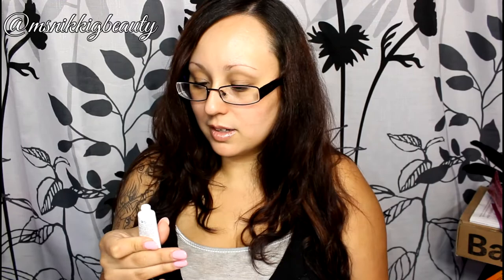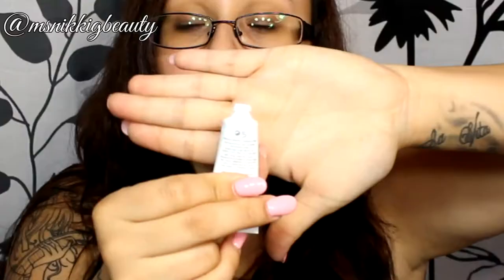Birchbox: August 2013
Only $10 per month!

Facebook, Instagram, Twitter & Pinterest:: msnikkigbeauty

Unless otherwise noted, all products were personally paid for by myself with my own hard earned money.

Obsessed with beauty, makeup, hair, nails, skincare, product reviews, and tutorials? You have come to the right place! Whether you are a beginner or an expert, there are tips and tricks here for all ages! I upload at least 2-3 times per week (most of the time more) offer giveaways, and love connecting with my YouTube subscribers.